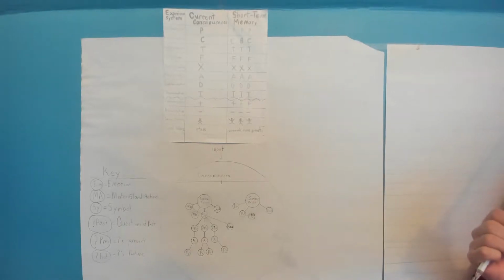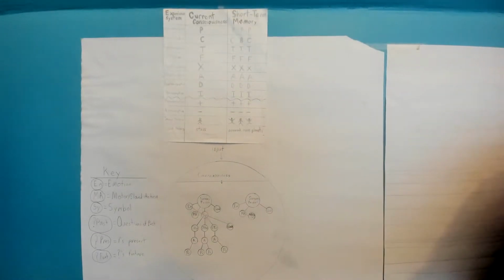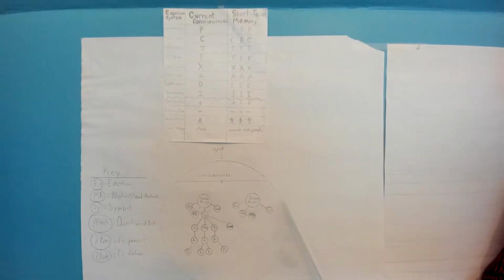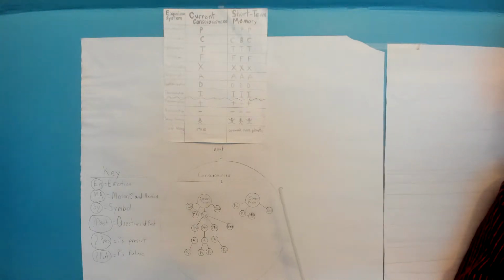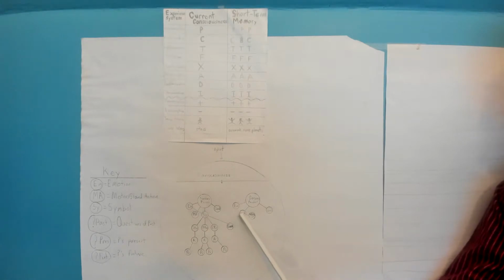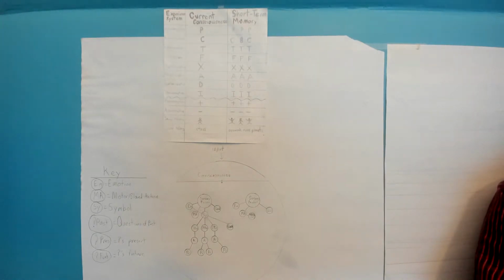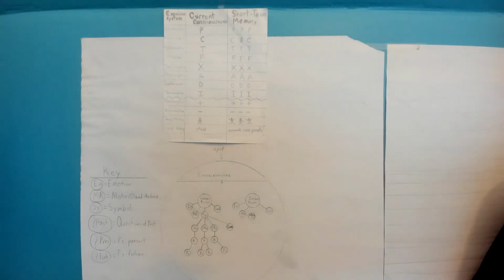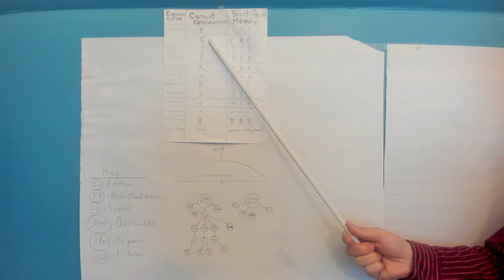Section 2, Part 2: Systems Evolution and Mind